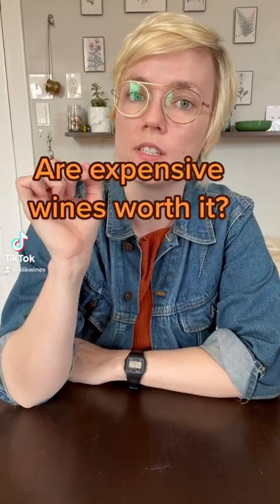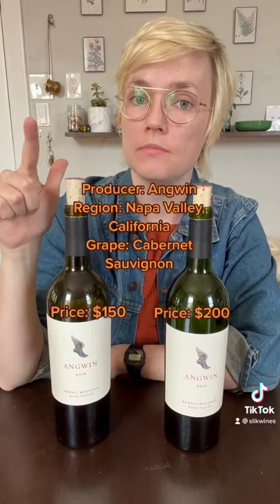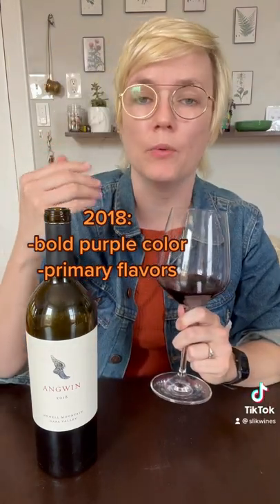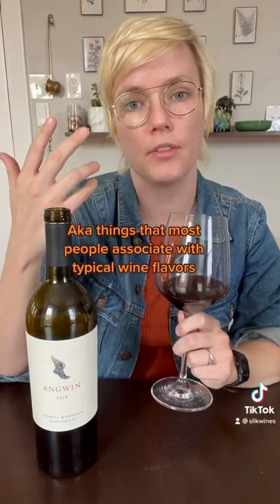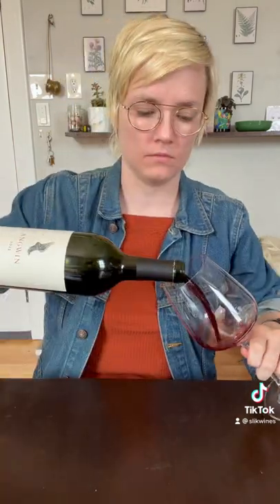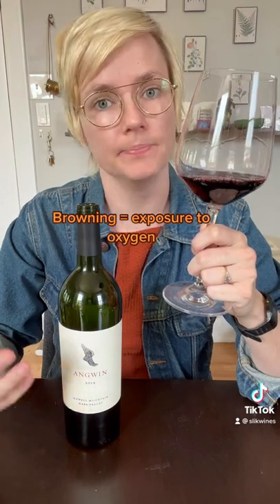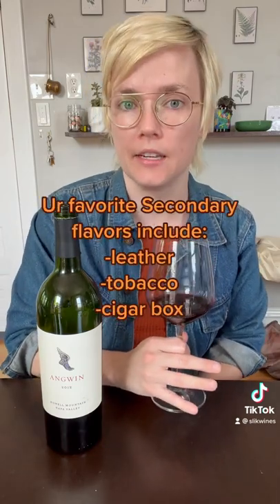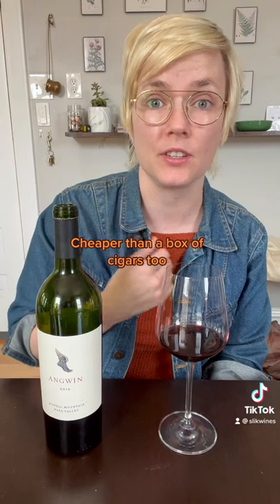Are Expensive Wines Worth It?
So I got $7 in my bank account what will that get me?